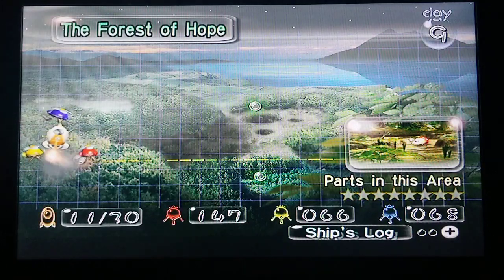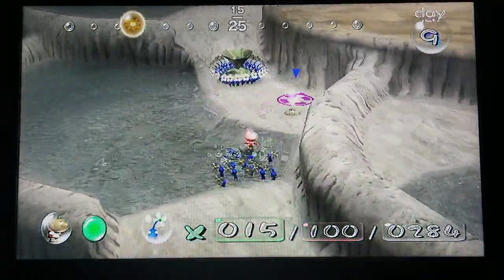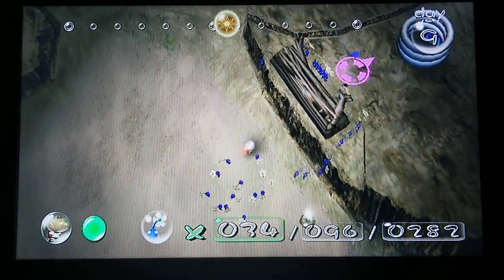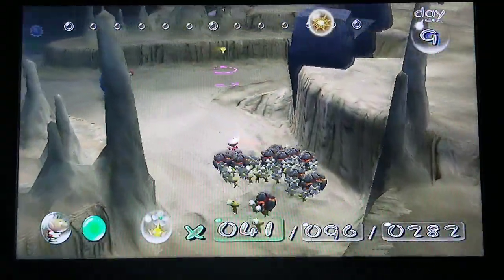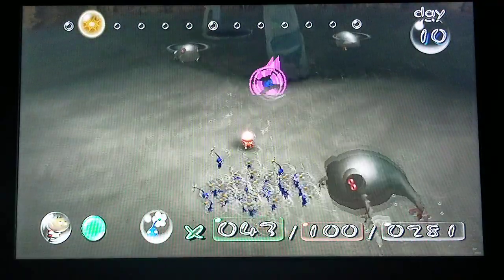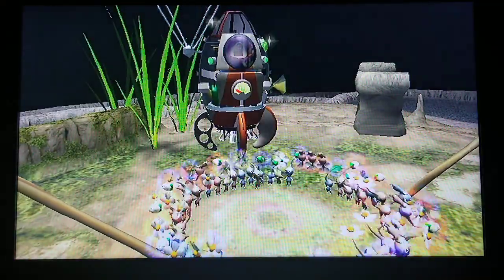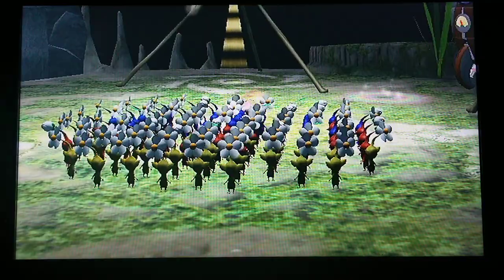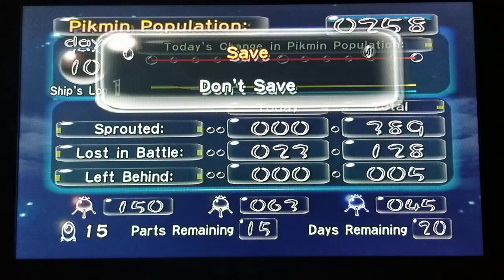Pikmin Part 4: The Blowhog Incident of 2020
Looks like things got a little TOO heated for our pikmin pals...